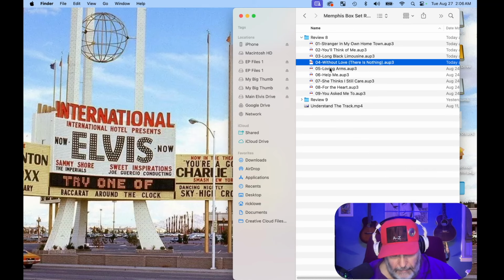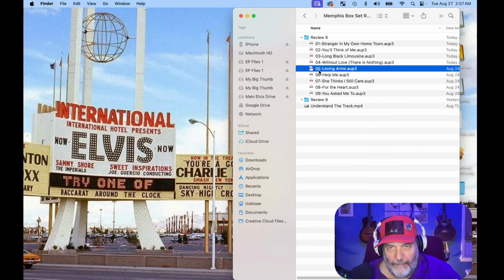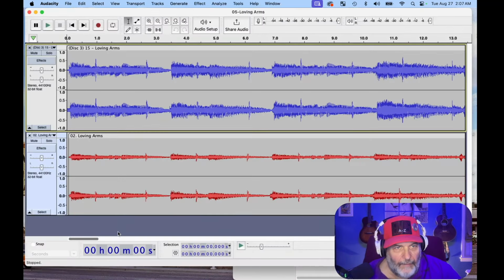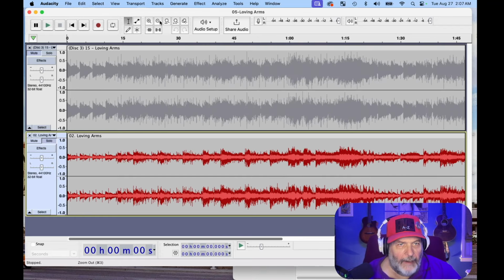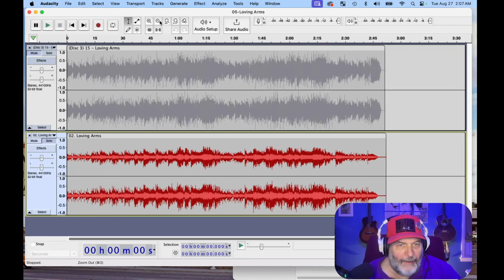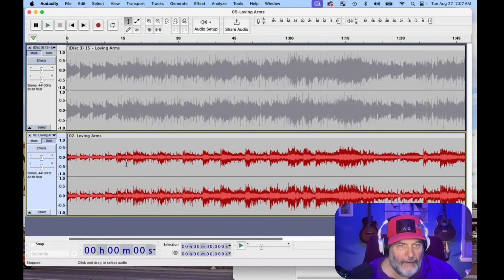NEW! Elvis Presley "Memphis" Boxset FINAL REVIEW & REPORT CARD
RICHARD CROFTS YOU TUBE CHANNEL
00:00 - Intro/Comments/PREVIEW
01:04 - Elvis Workshop
06:20 - Stranger In My Own Home Town
10:41 - You’ll Think Of Me
14:57 - Long Black Limousine
19:57 - Without Love
22:18 - Loving Arms
26:19 - Help Me
30:50 - She Thinks I Still Care
36:05 - For The Heart
38:12 - You Asked Me To
41:45 - Closing Comments
45:00 - Tally

This channel is to honor the legacy of the greatest of all time!! I have been a lifelong Elvis fan since 1962

I am Rick. Proud Ambassador for the "Circle G Foundation".  "Circle G Ranch" is the ranch Elvis bought in 1967, a 163-acre portion of the 231-acre tract that is 10 miles from Graceland at Horn Lake MS.

Now a Historical Site in Mississippi, it is in disrepair and the mission of Lesley Pilling…. Founder & Director, and the foundation, to explore all opportunities to protect and preserve the elements at the Circle G Ranch connected to Elvis’ tenure at the property and to continue his charitable and humanitarian legacy - his Circle G Ranch acting as our inspirational beacon.

𝐈 𝐰𝐞𝐥𝐜𝐨𝐦𝐞 𝐚𝐥𝐥 𝐫𝐞𝐬𝐩𝐞𝐜𝐭𝐟𝐮𝐥 𝐨𝐩𝐢𝐧𝐢𝐨𝐧𝐬!!
I WELCOME HONEST OPINIONS, WHETHER THEY AGREE WITH MINE OR NOT..IN MY OPINION NO OPINION IS WRONG..BUT!
PLEASE NOTE: TROLLS AND BASHERS, AND RUDE COMMENTERS WILL BE REMOVED FROM MY CHANNEL...

ABOUT ELVIS'S CIRCLE G RANCH
Here is a link to a video on the history of Elvis’ time at the ranch, the Circle G Foundation and the dedication ceremony
Funds will be used to further commemorate and celebrate Elvis’ time at the ranch and if the future of the ranch is secured we hope to be involved in that as well.  Any funds not spent are donated to charity once a year in Elvis’ name.

FROM THE FOUNDER LESLEY PILLING:
"I started The Circle G Foundation back in August 2010 when I first visited the ranch and made a promise to myself and Elvis to do what I could to save it and commemorate his time there.  Support from around the world grew very quickly and before long we had representation on every continent and messages from many who knew Elvis and understood what the ranch meant to him.

In 2014 we were thrilled when a group of people bought the ranch and for a while we thought our dreams had come true and that they would repair, protect and preserve it.  For reasons too complicated to go in to here this has not happened….yet but The Circle G Foundation will never give up hope nor our efforts to make that happen.

On Sept 8 last year (the best 60th birthday gift I could ever have dreamt of) we erected a Mississippi State Historic Marker at Elvis’ Circle G ranch, accomplished with the support of fans from around the world with a group of fans from Denmark making the majority contribution.  This is the first Ms State Marker funded internationally, very apt for Elvis"